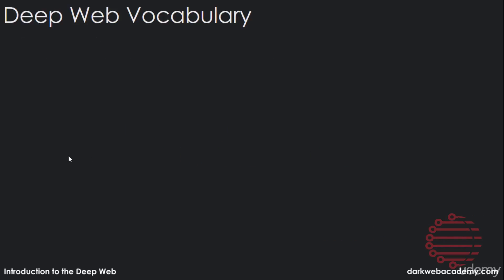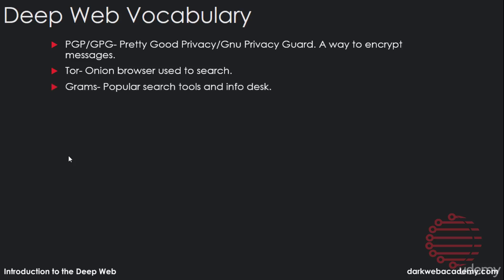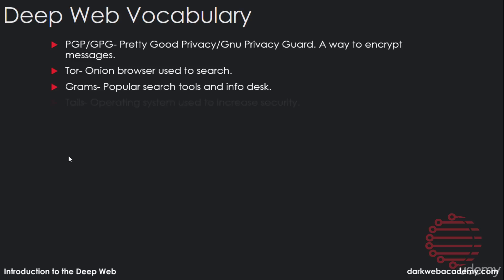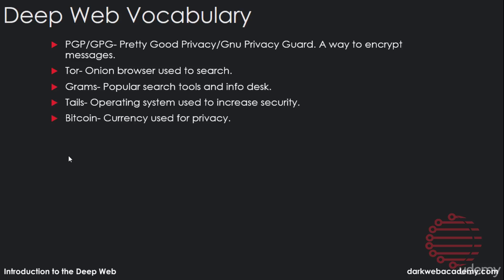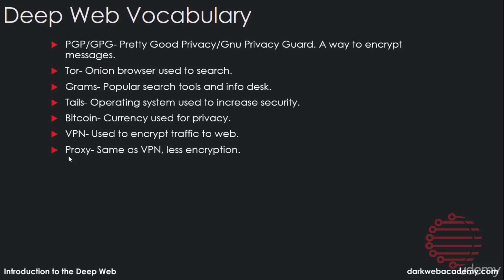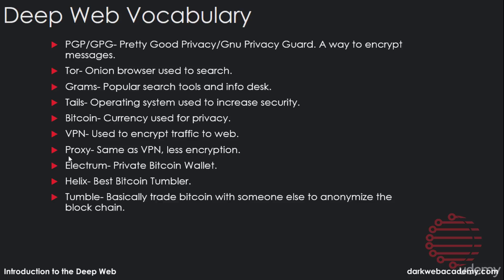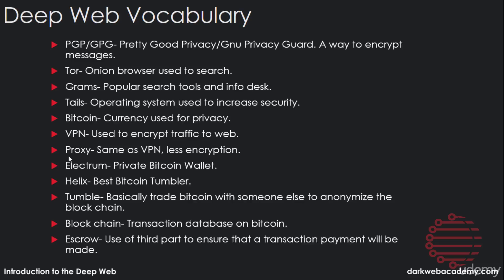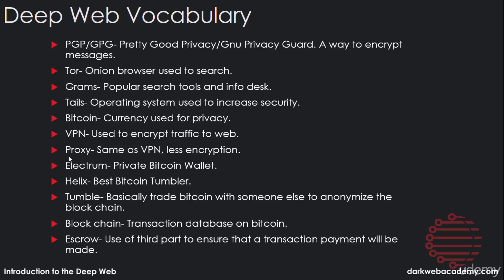The Complete Deep Web Course 024 Lets Now Discuss Terminology II So You Fully Understand It